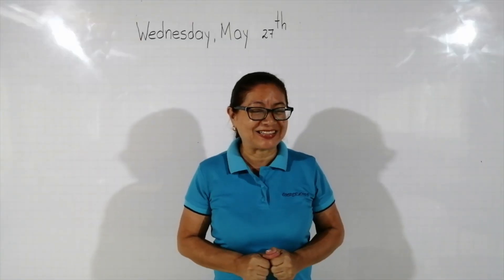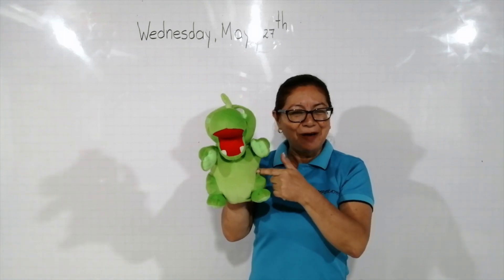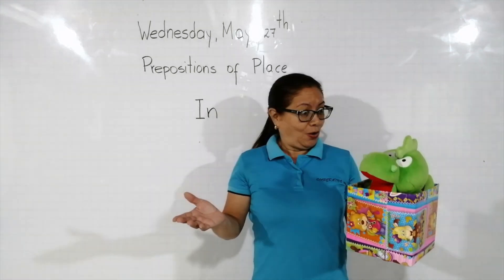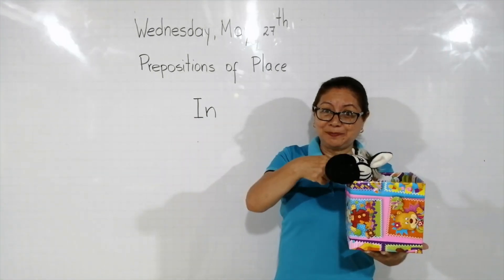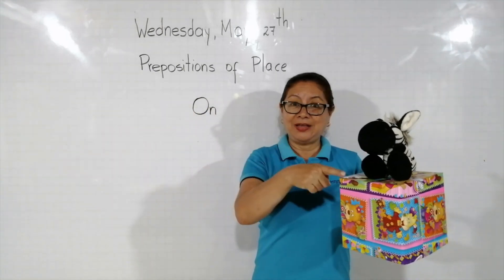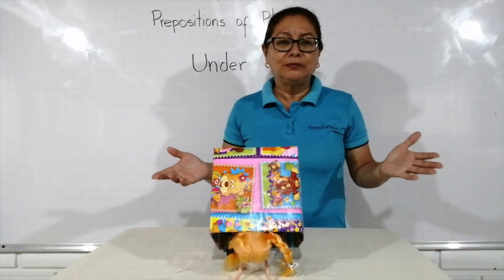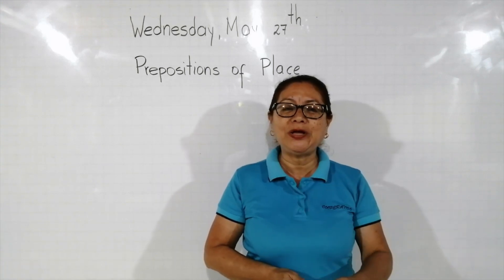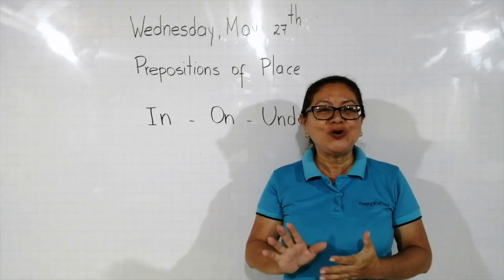PREPOSITIONS | ENGLISH AT HOME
Colegio Cooperativo de Apartadó "C.A.R.B"
Lic. María Victoria Alzate | English Teacher